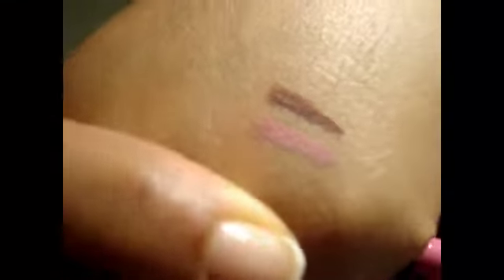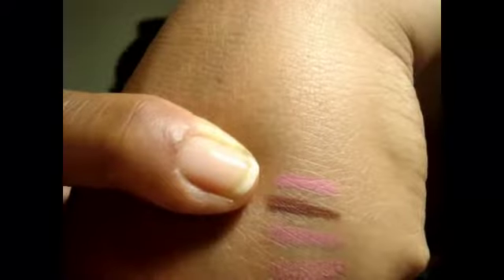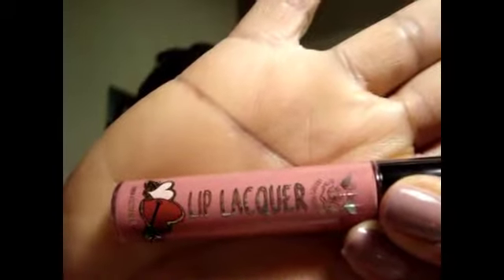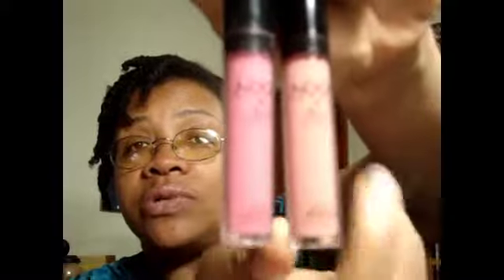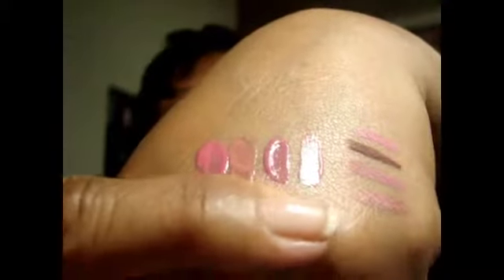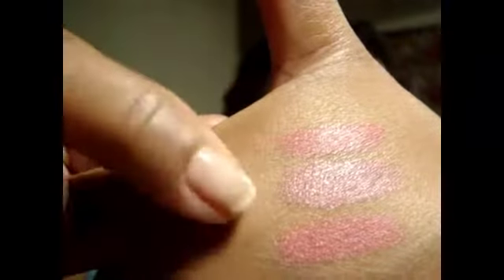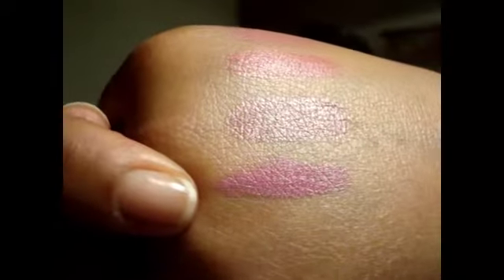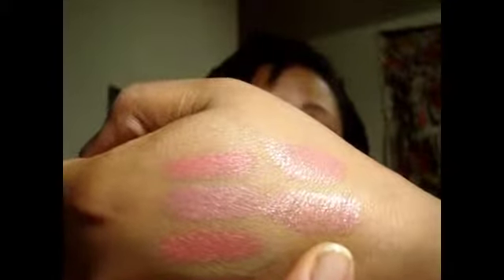My Natural Hue Cosmetic Products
I am a nude/neutral girl.  These are the few nude products that I own.